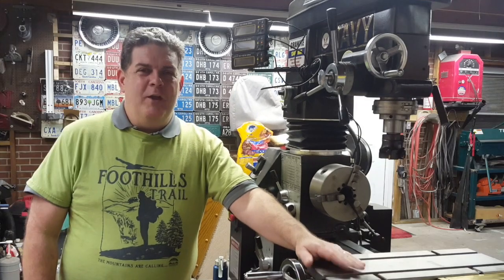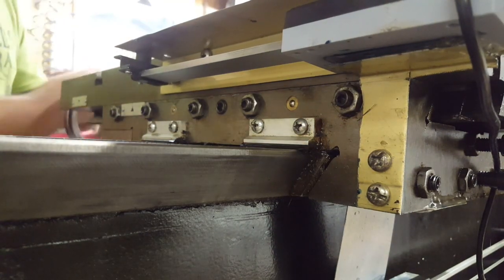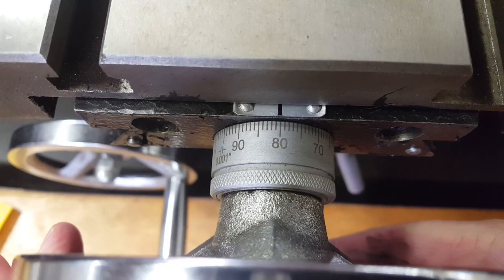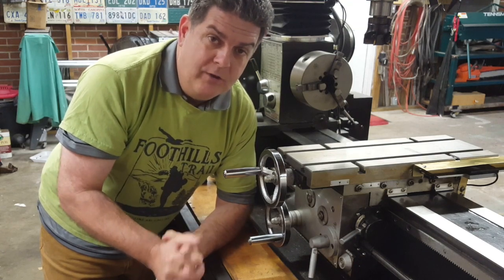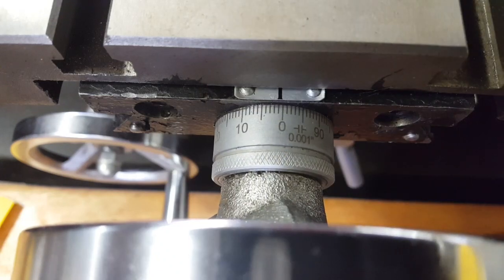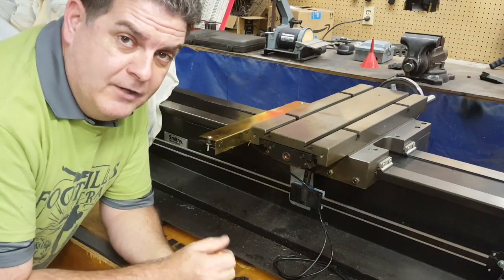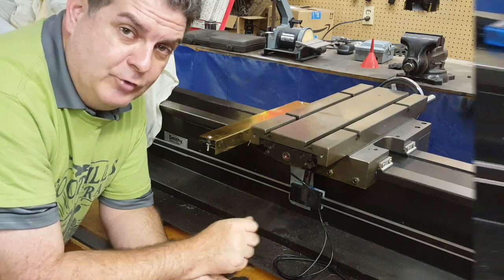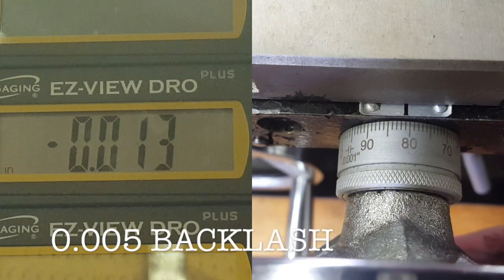Smithy Granite 1340 Max Y Axis Backlash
In this video I adjust the backlash on the Y axis.